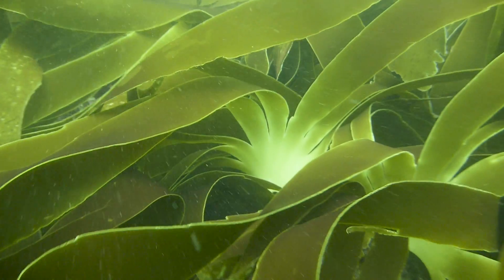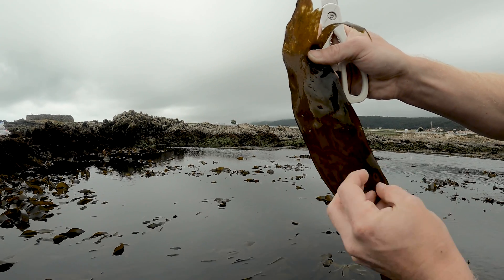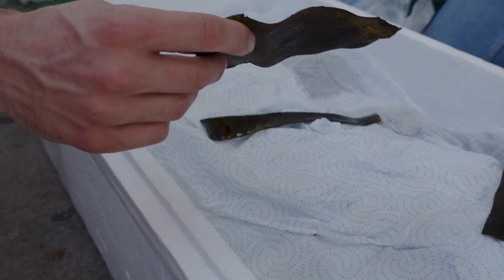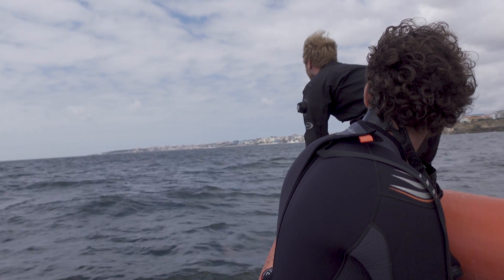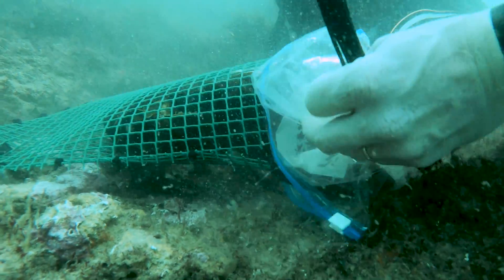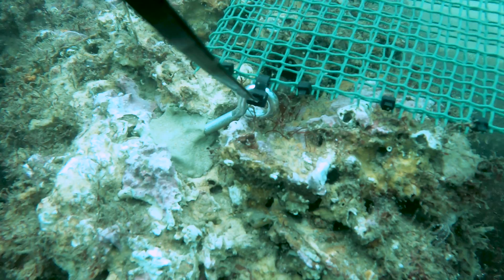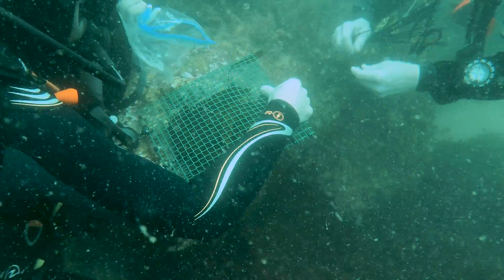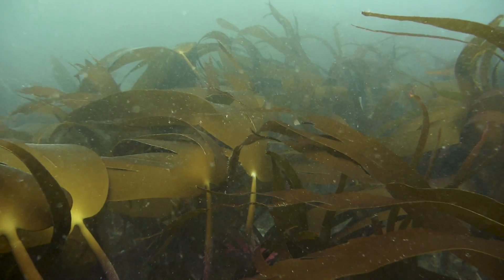Bringing back the Lost Kelp Forests of Europe - Project Vlog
We have finally kicked off our kelp restoration trial! With this project we aim to test how well we can propagate golden kelp using the spore bag technique. The goal will be to use this technique together with others to start scaling up our impact on the ocean floor.

If you would like to regularly fund projects such as this one then please consider becoming a member:

🌊 About this project:
Seaweeds are of immense value for marine ecosystems. Kelp, the largest of them all, form spectacular underwater forests that provide habitat for fish, clean the water and sequester carbon. Unfortunately, large swaths of these subaquatic forests have disappeared from the coast of many European countries. Although many factors appear to be contributing to this trend, there is still a lot we don’t know about the ecosystems engineered by seaweeds and this makes it difficult to carry out effective conservation and restoration work. We have partnered with SeaForester to make large scale restoration of seaweed forests along the coast of Portugal a reality.